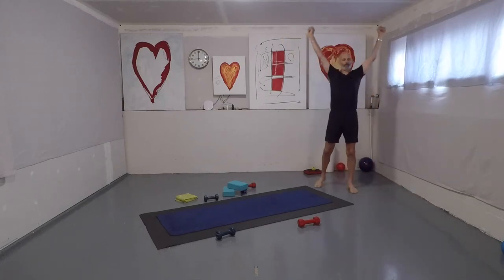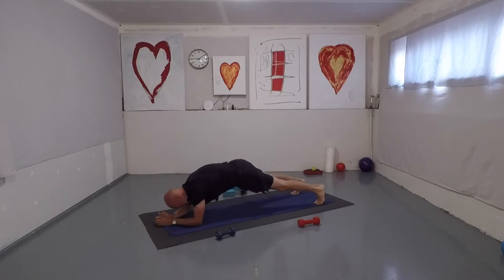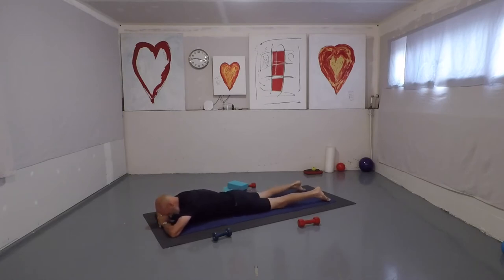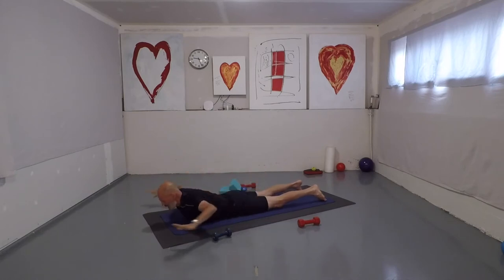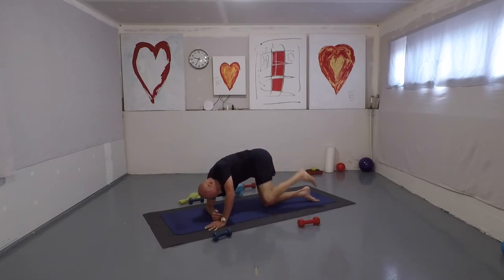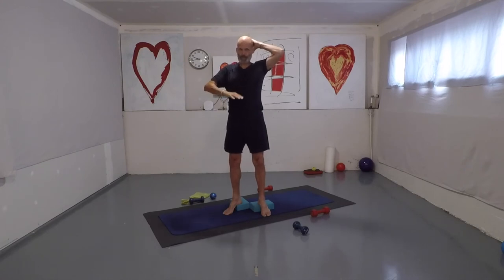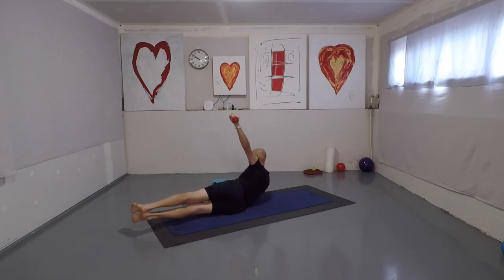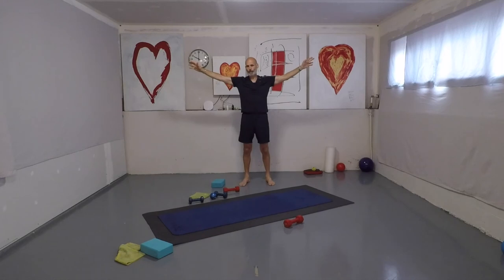Core Class 19 AUG 2018sc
Fundamental core work. Tighten up, stabilize, integrate. You need a mat, set of hand weights, a soft weight or tennis ball, some way to slide on your floor….or just a soft surface to work on.